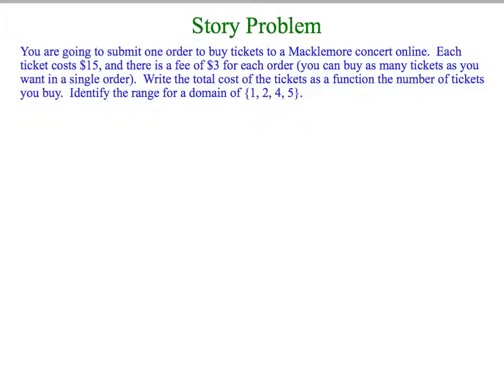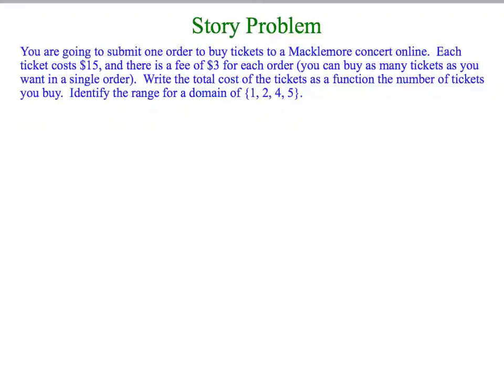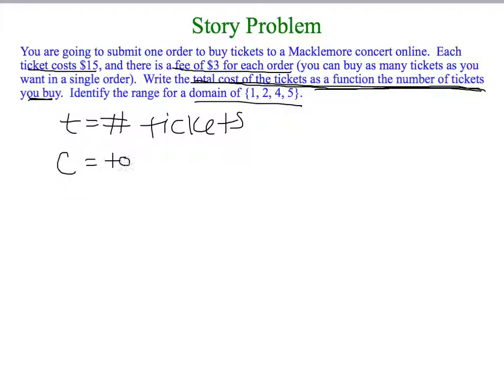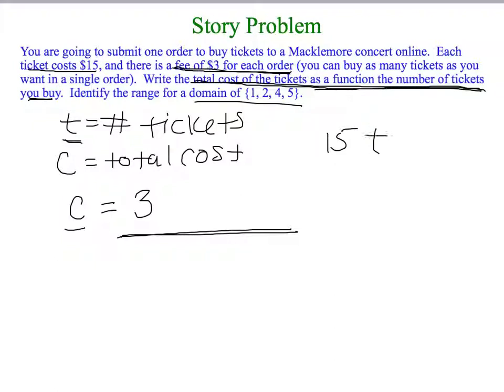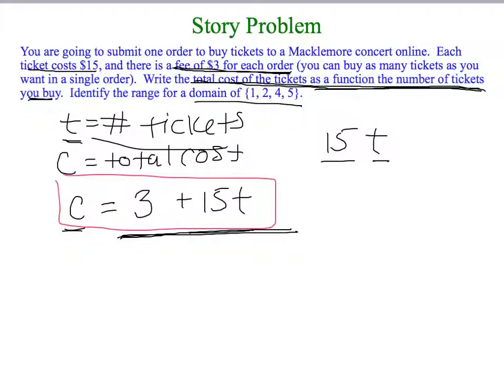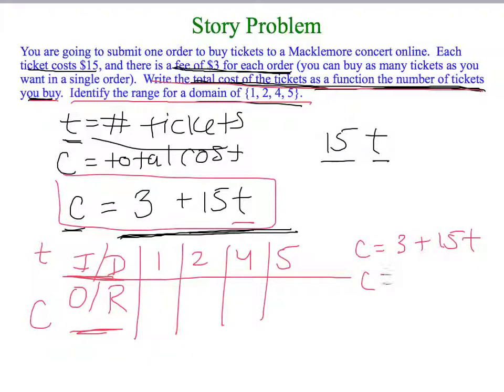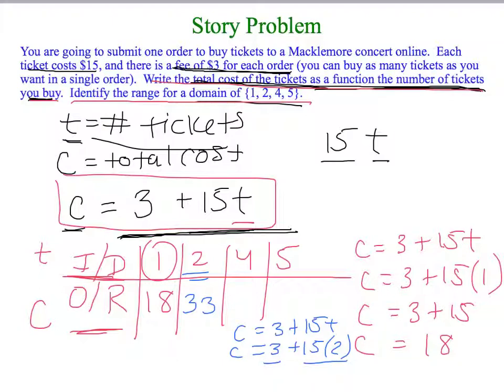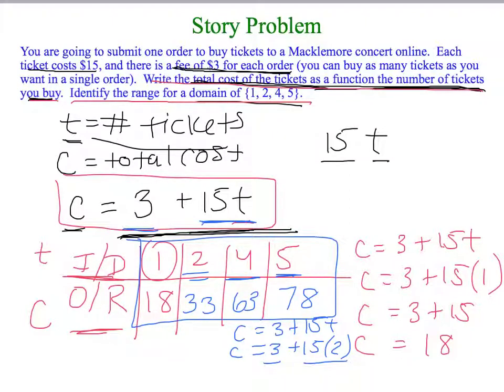lesson_1-6_story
Ch. 1.6 story problem